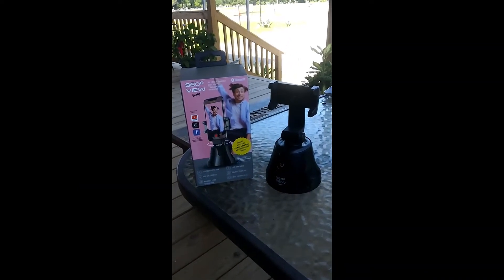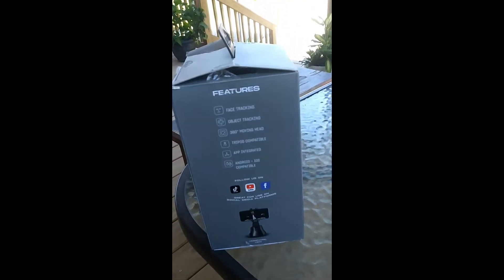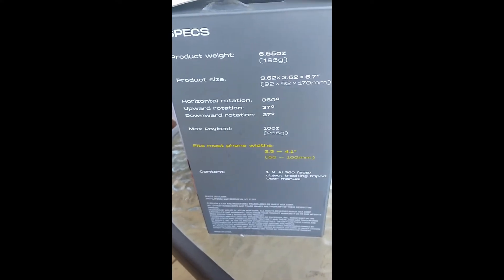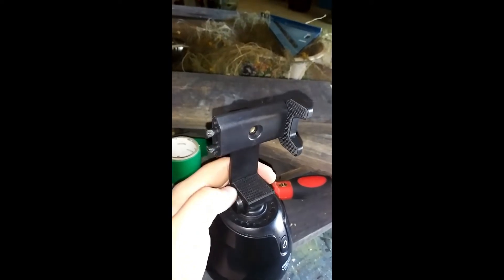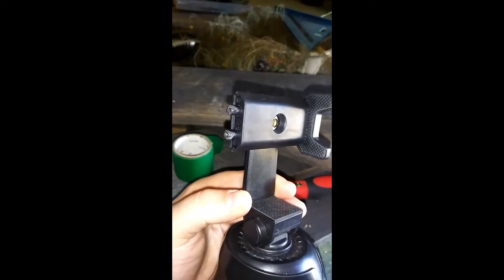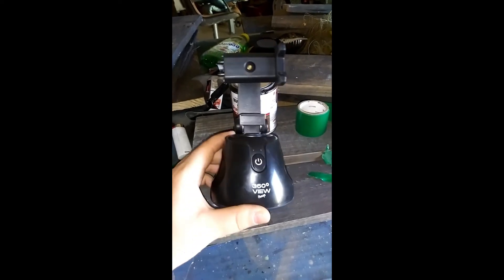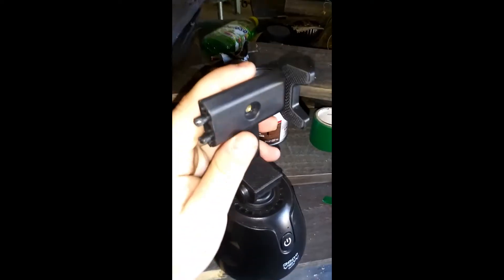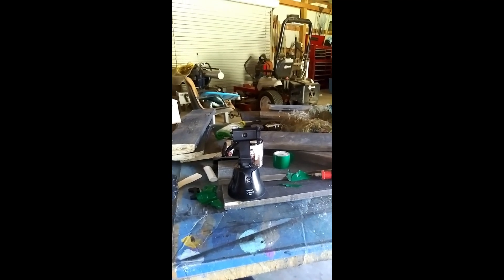Review for 360 view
This was my first purchase for YouTube.  Love it and love Five Below!